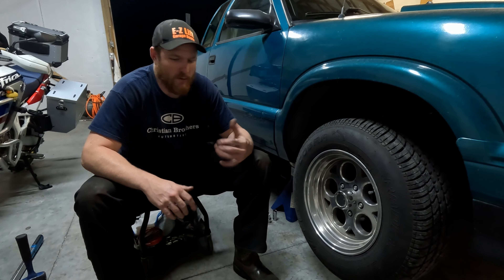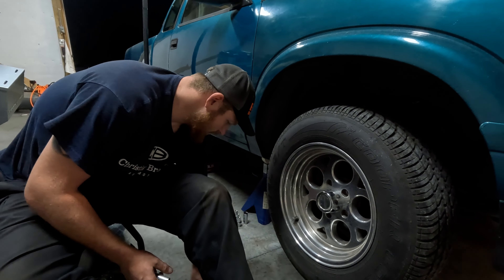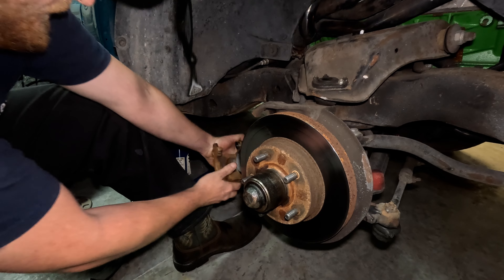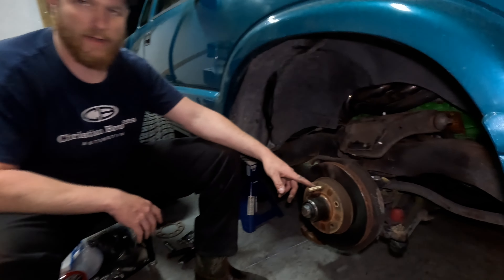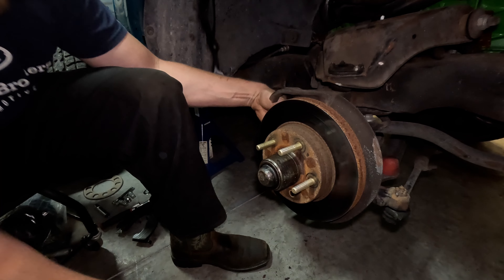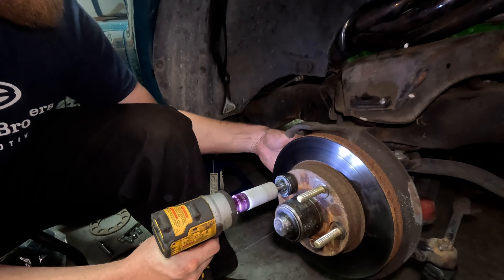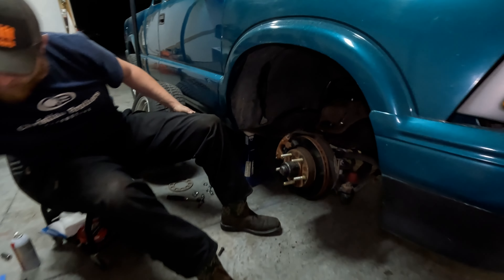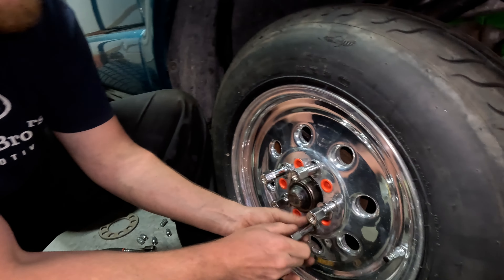A much needed safety upgrade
Replacing the old stick lug studs on the Sonoma with 2.5in ARP studs for all the safety.